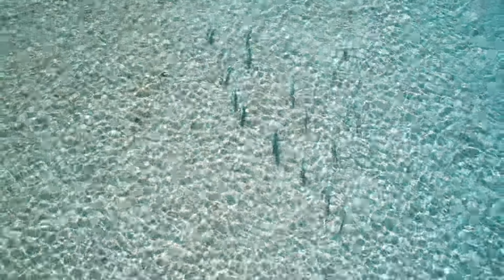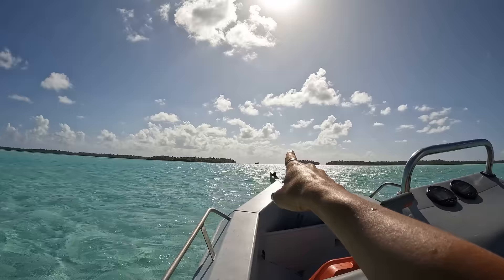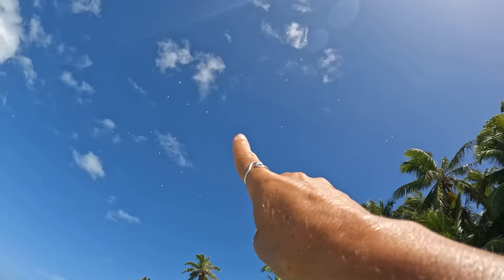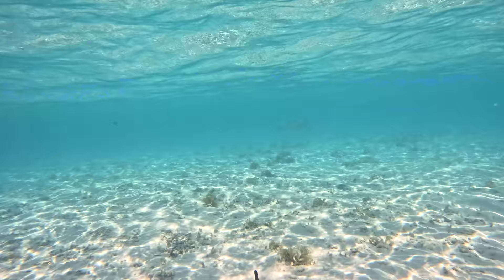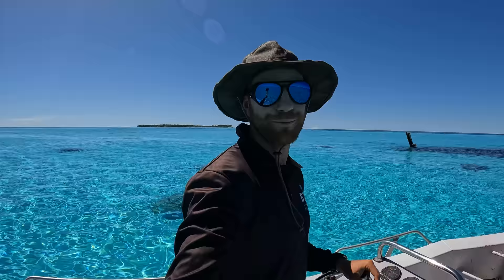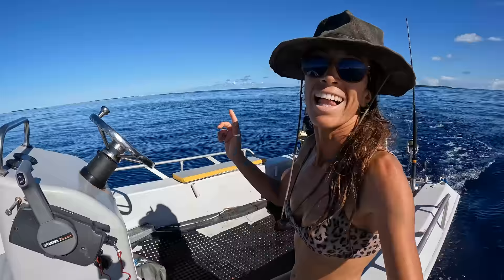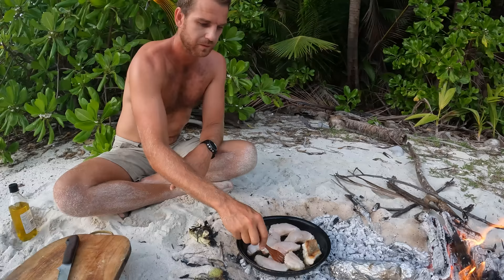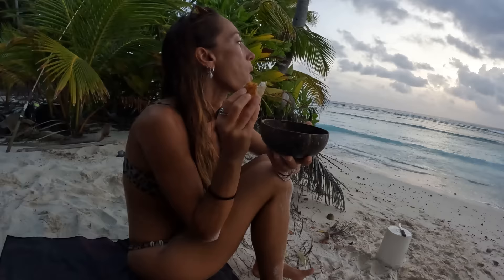Surviving From What We Catch (Spearfishing Paradise!)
Strick & Fran are in search of food while around this remote tropical island. Spearfishing, fishing and searching for Monster Mud Crabs before having a delicious Catch & Cook.

You may have seen Strick & Fran on 'The Great Adventure' Series which plays on the  @BacktoBasics  Channel. Now they're off on a new adventure and it's playing on this New Channel.